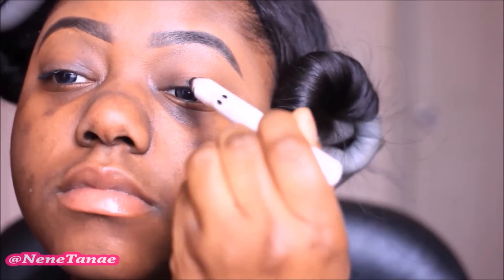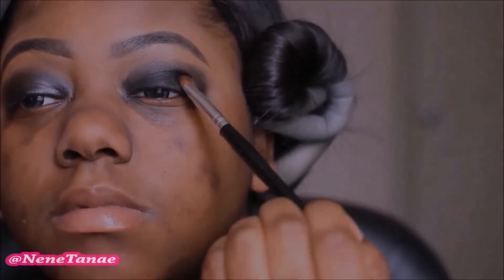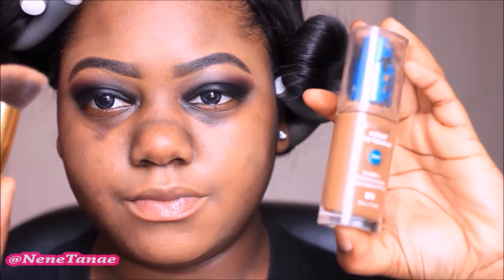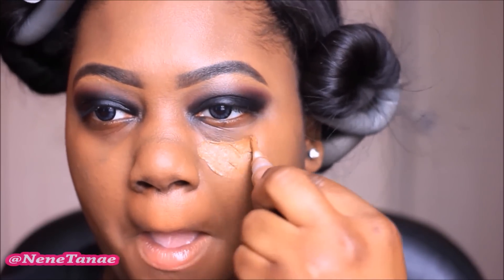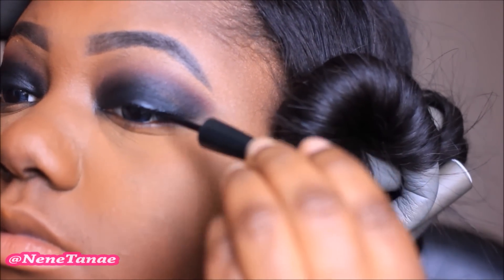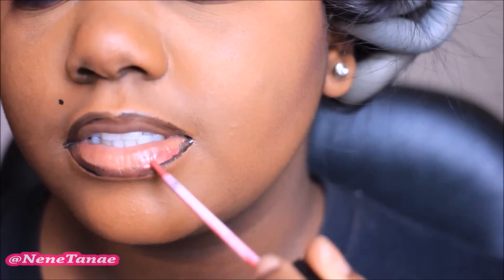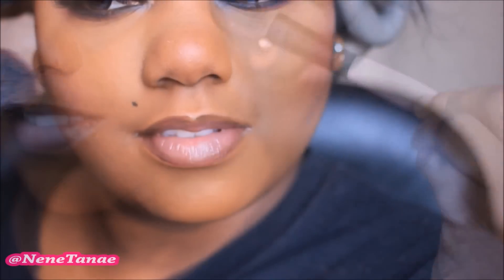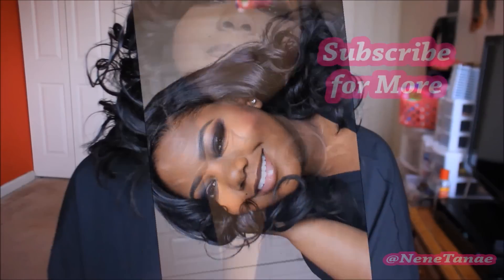Sexy Grunge Valentine's Day Makeup Tutorial | Collab ft. Uchjn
**WATCH IN HD :) 1080P LOOKS AWESOME**

Hey Boo's! I wanted to give you a sexy option for Valentine's Day so I hope that this is easy. Her info will be down below :).

Products
Eyes
J.Cas Black Pencil
Revealed 2 Palette
Elf Liquid Eyeliner
Kara Eyelashes #213 + #218 Stacked

Face
Covergirl Outlast Foundation- Sot Sable (I accidentally said "tawny")
LA Pro Conceal- Toast (I messed up the name in the video)
Ben Nye Topaz Powder
ItsJudyTime Palette Brown Eyeshadow (contour)
Covergirl Queen Collection Pressed Powder- Medium Deep
BH Cosmetics Eyeshadow+ Blush Palette

Lips
Nana Coco- French Chic
BH Cosmetics Lip Gloss- Girls Night Out
BH Cosmetics Lip Gloss- Peace, Love & MOD

CLICK THIS LINK TO GET YOUR SPIN FOR PERFECT SKIN BRUSH + SET